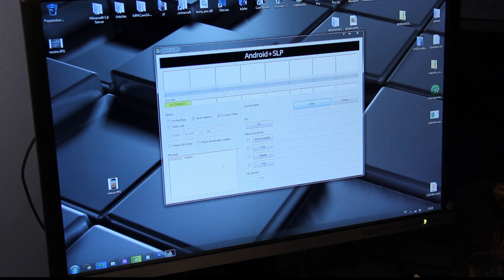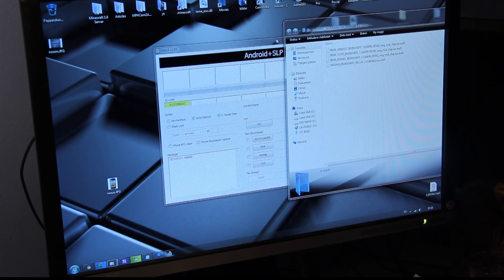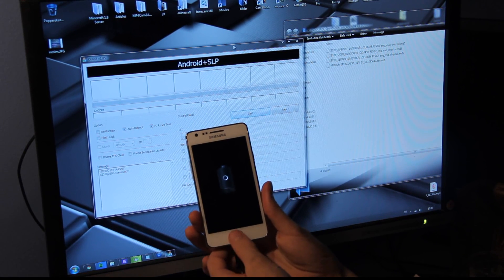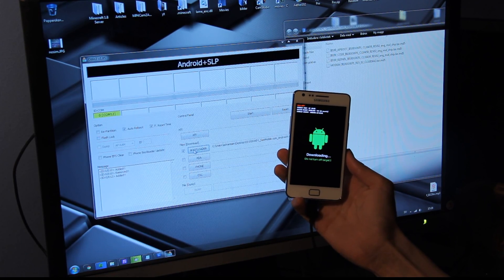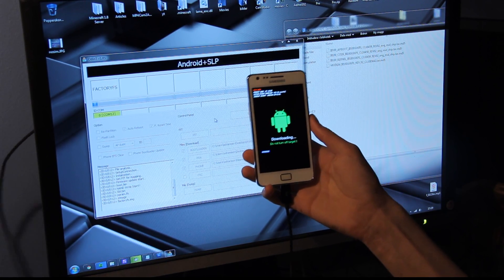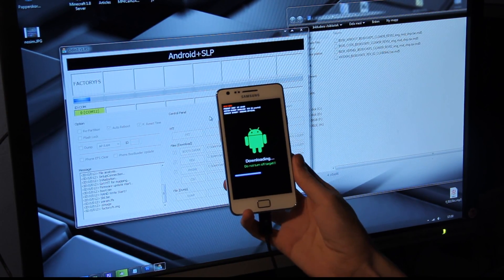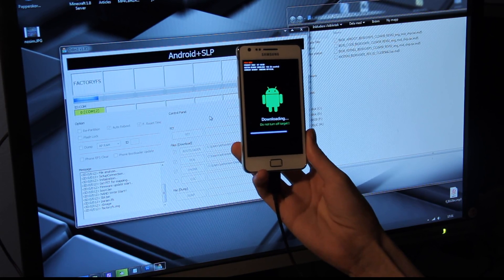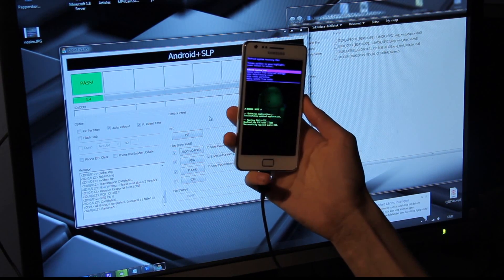How To Install Android 4.0.1 Official XXKP1 On Samsung Galaxy S2, II Part 2 (HD)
Part 1:
How To Install Android 4.0.1 Official XXKP1 On Samsung Galaxy S2, II! (Leaked By SAMSUNG Firmware):

My first LOOK on this ROM on my SGS2 video here!

How to install instructions(tested and 100% works for me):

bootloader: I9100_APBOOT file
pda: I9100_CODE file
phone: MODEM_I9100XXKP1 file
after finish, flash again just the kernel as pda:
pda: I9100_KERNEL...

Also make a backup & do not touch anything in ODIN no re-partition or flash lock enabled!